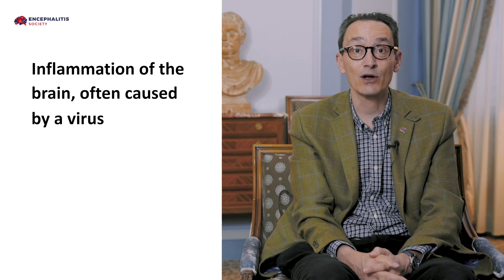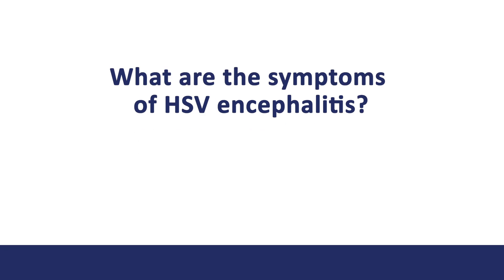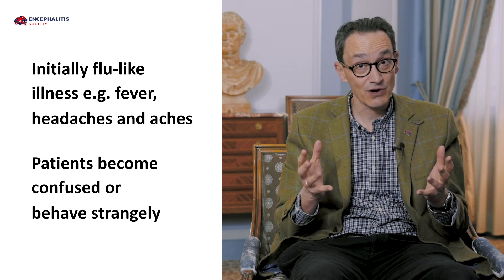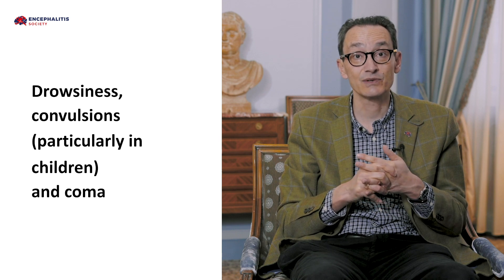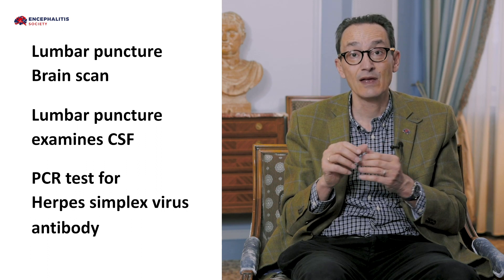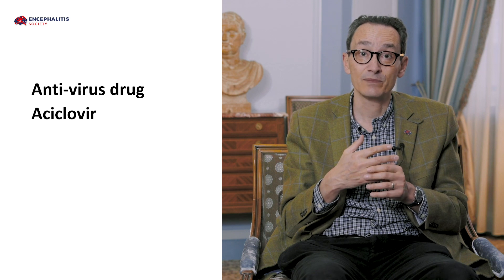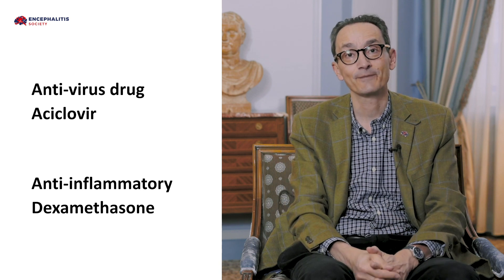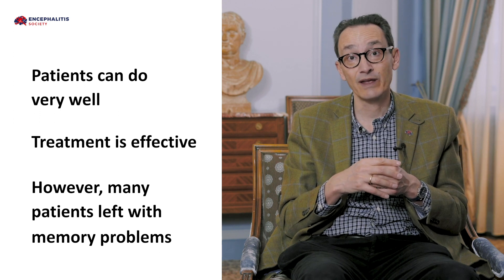An overview of Herpes Simplex Encephalitis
An overview of Herpes Simplex Encephalitis by Professor Tom Solomon